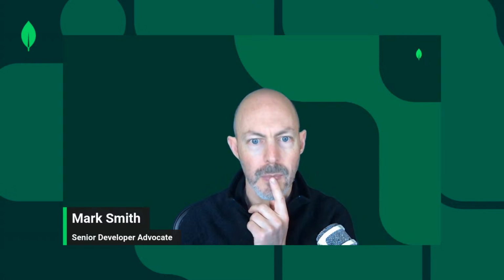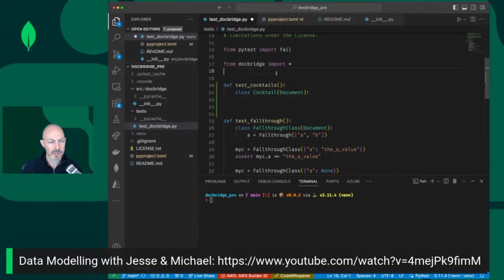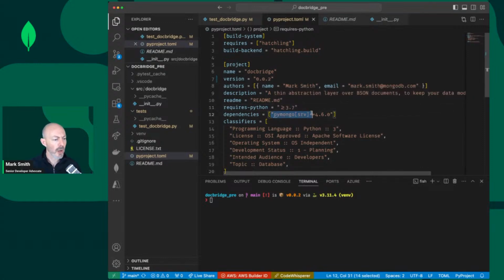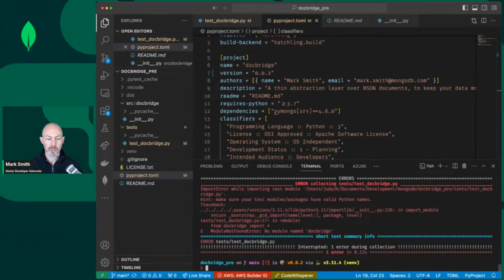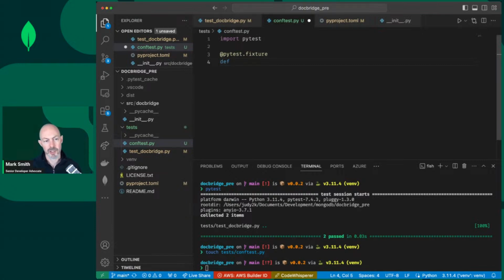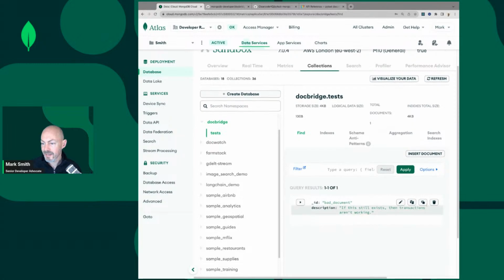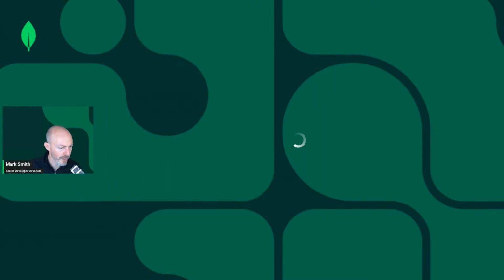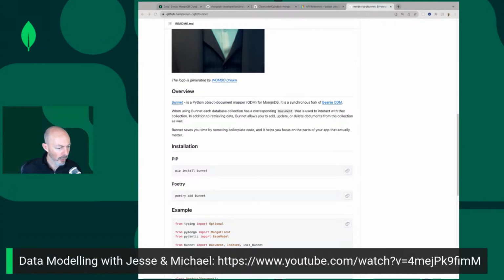Testing & Packaging a Python Library: Coding with Mark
Last week, Mark used Python's metaprogramming techniques to build a simple but flexible data access layer. This week we'll add some more features, and integrate pytest with mongodb with fixture data and transaction rollbacks.